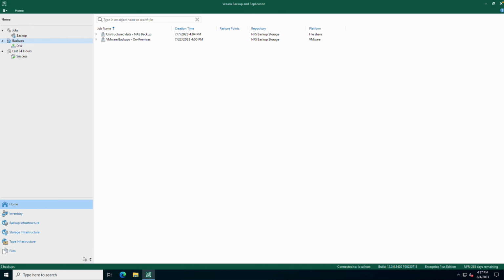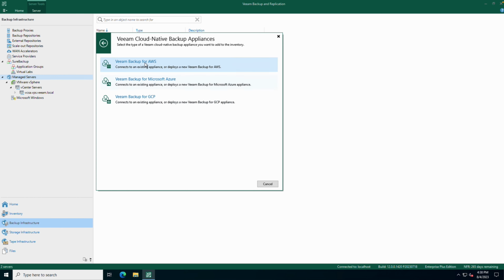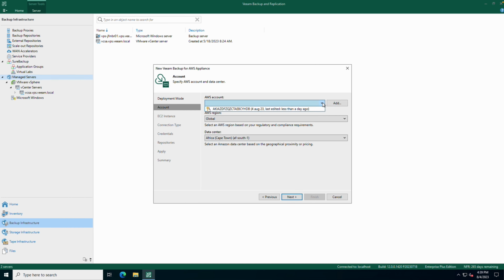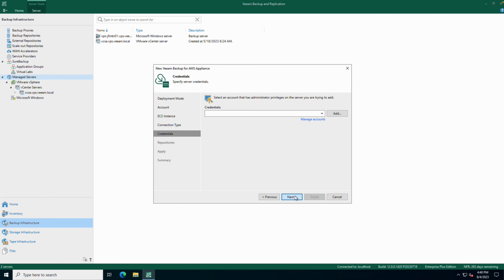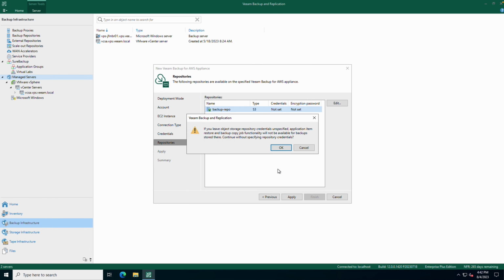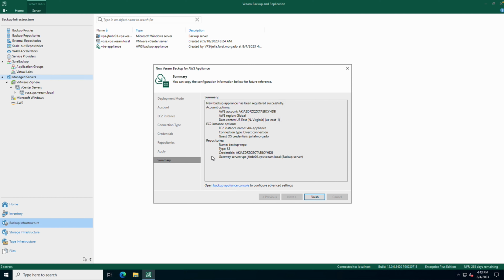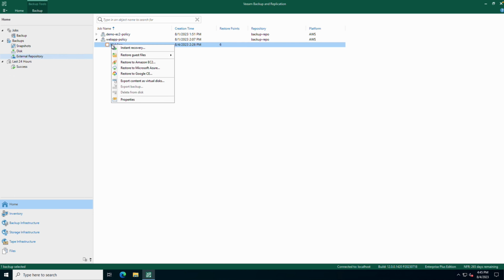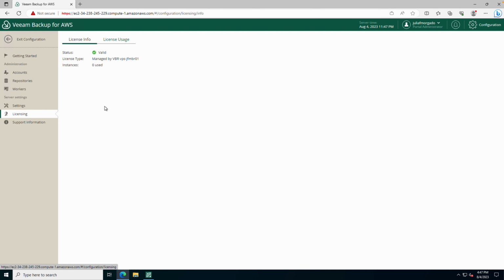Unified Data Protection: Veeam Backup for AWS and Veeam Backup and Replication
Learn how to integrate industry-leading data protection solutions – Veeam Backup & Replication and Veeam Backup for AWS – in this step-by-step video.

By connecting your Veeam Backup & Replication server with Veeam Backup for AWS, you can:
► Centralize management of your on-premises, virtual, and cloud workloads
► Gain visibility into all backup jobs and statuses
► Streamline reporting and get a complete picture of your data protection
► Optimize resources and backup processes for higher efficiency

I'll walk you through:
✦ Verifying compatibility and prerequisites
✦ Opening required communication ports
✦ Obtaining necessary IAM permissions
✦ Registering your Veeam Backup for AWS instance
✦ Configuring an integration profile
✦ Scheduling backup jobs from Veeam Backup & Replication

Once integrated:
☛ You can back up AWS EC2 instances, EBS volumes, RDS databases, VPC networks and more
☛ Any backup job failures are instantly alerted
☛ All reports and logs are accessible from Veeam Backup & Replication

If you want to gain complete visibility and control over your data protection – both on-premises and in the cloud – follow this guide to integrate Veeam Backup & Replication and Veeam Backup for AWS.